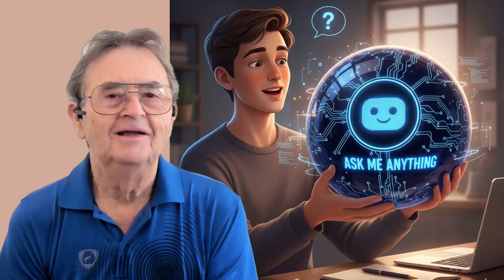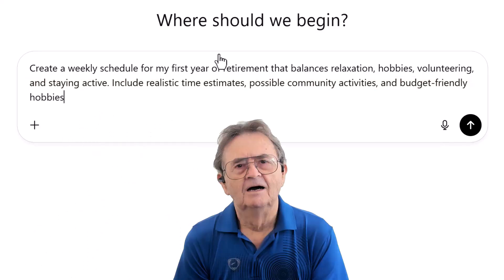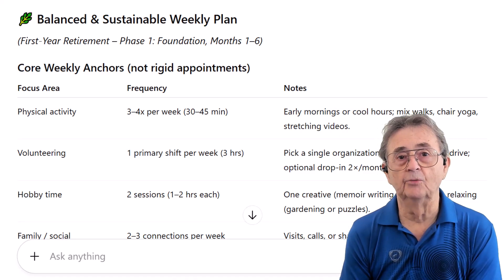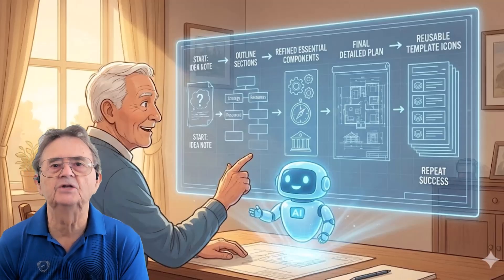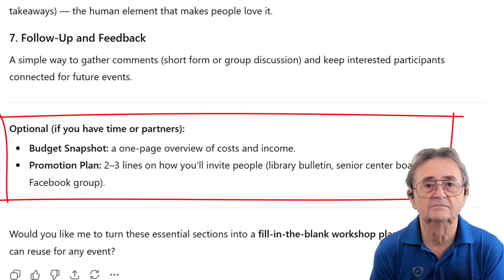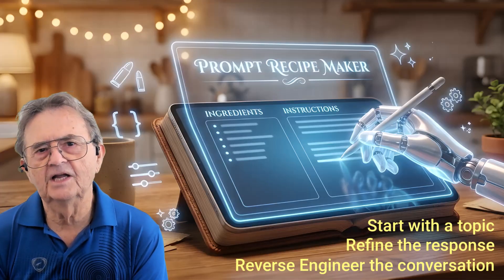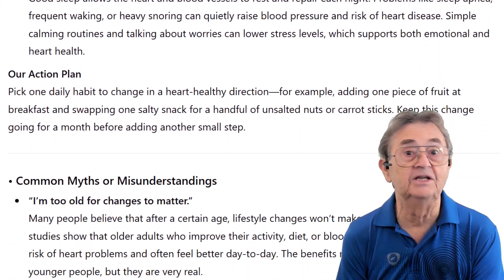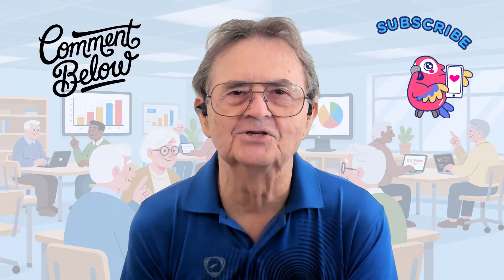Most Seniors Use ChatGPT Wrong — Here’s How to Make It Truly Helpful (Part 2)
🌟 Want deeper learning and a supportive AI community? Join our YouTube channel
and get access to exclusive trainings, prompts, and live sessions.

If you've ever wished ChatGPT could give you better answers, smarter plans, or simply save you time, this video is going to be a game-changer. In this lesson, we break down three advanced AI techniques that help seniors turn ChatGPT into a tool that actually gets things done — without confusion, overwhelm, or guesswork.

You'll learn how to pressure-test your ideas, build better plans with clear structure, and create reusable master prompts that deliver consistent, high-quality results. Whether you're planning retirement, organizing a project, improving your health routines, or just trying to simplify everyday decisions, these techniques will give you control and confidence in your AI conversations.

➡️ How the Decision Confidence Builder exposes blind spots, risks, and unrealistic assumptions
➡️ How the Idea Builder Blueprint Technique helps you guide ChatGPT step-by-step so you stay in control
➡️ How the Prompt Recipe Maker turns your best AI conversations into reusable master prompts
➡️ Why these methods help seniors avoid overwhelm and get practical, reliable results
➡️ How to use AI intentionally — not passively — to make life easier and more productive
⏱️ Chapter Markers
00:00 – Intro: How Seniors Can Get More From ChatGPT
01:59 – Technique 1: Decision Confidence Builder
05:18 – Time coach & financial advisor critiques
05:18 – Merging perspectives into a realistic plan
07:44 – Technique 2: Idea Builder / Blueprint Scaffolding
10:30 – Using the 80/20 rule to simplify your plan
11:20 – Building the final optimized version
13:07 – Technique 3: Prompt Recipe Maker / Meta Prompting
16:00 – Creating an insight report with action steps
16:49 – Generating your master reusable prompt